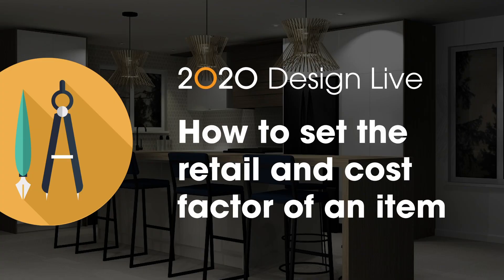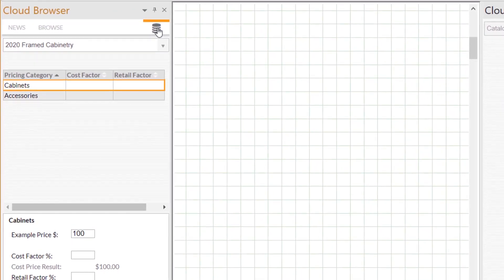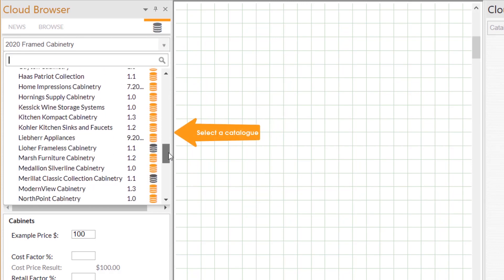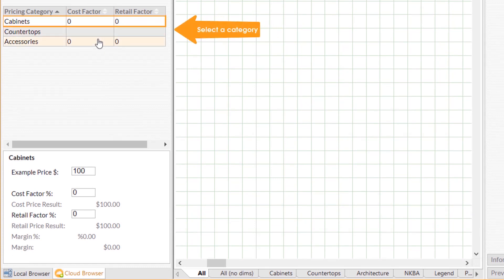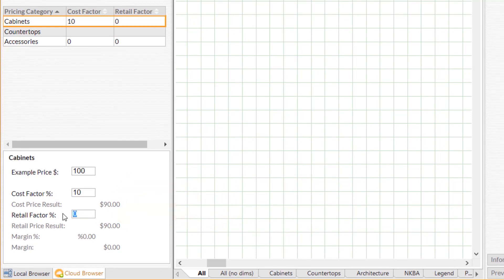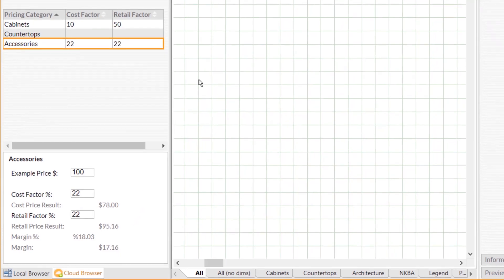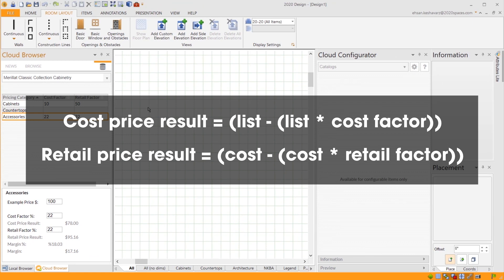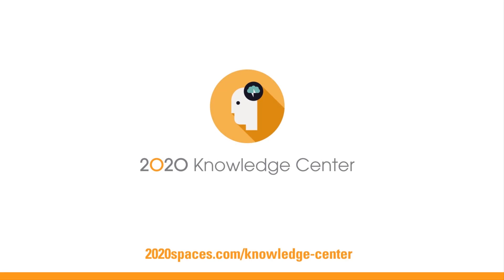2020 Design Live Tip: How to set the retail and cost factor of an item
In this 2020 Knowledge Center tip, you'll learn how to set the retail factor and the cost factor for a design item in 2020 Design Live.
2020 software provides the tools you need to bring your spaces to life. Whether you're an interior designer, cabinet dealer, or cabinet manufacturer, we have applications to help you streamline your business.